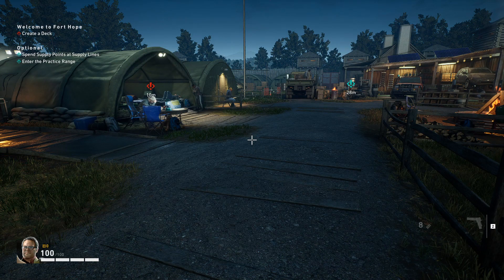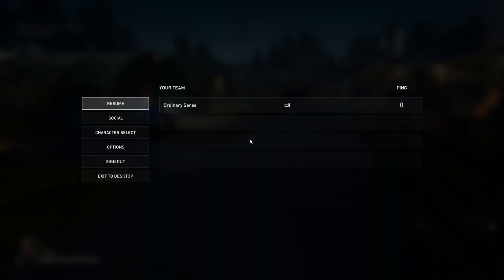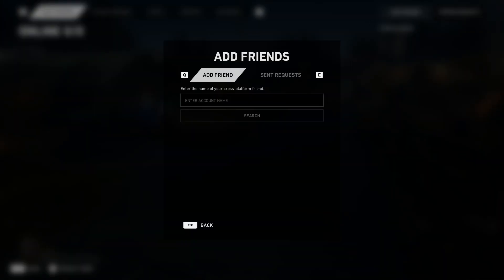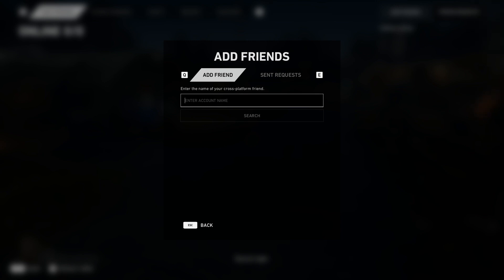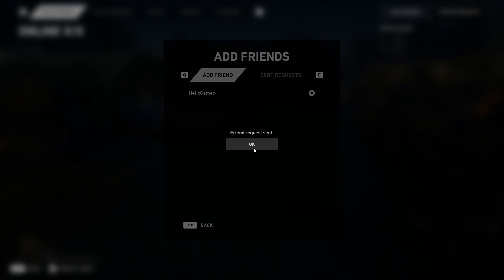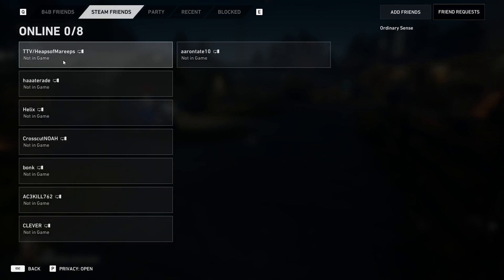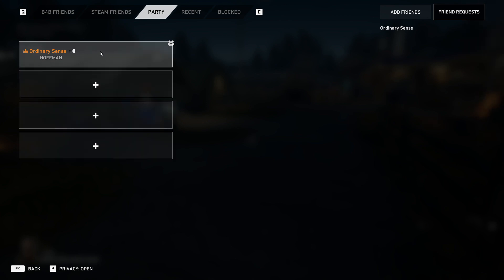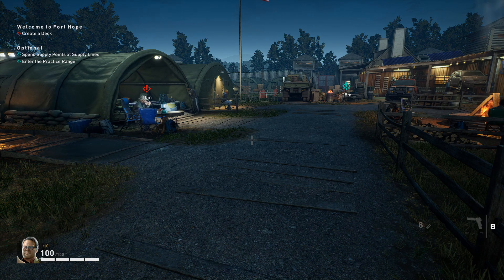How To Add And Invite Friends On Other Platforms For Back 4 Blood Cross-Play With Console And PC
how to play with friends on different consoles back 4 blood. how to play with people on different platforms back 4 blood. how to invite console friends on pc back 4 blood. how to invite pc friends on console back 4 blood. how to add friends back 4 blood .can i add friends from other platforms or consoles back 4 blood.